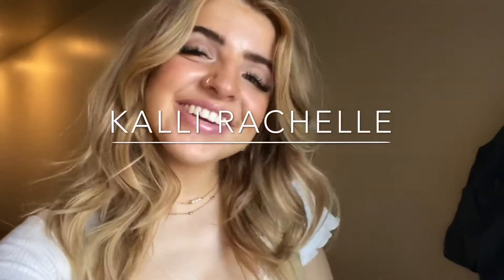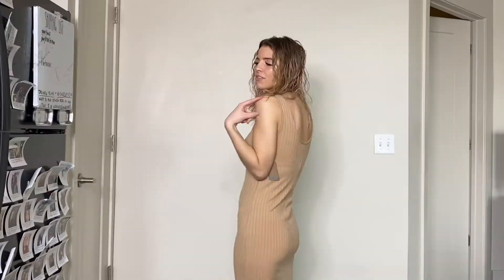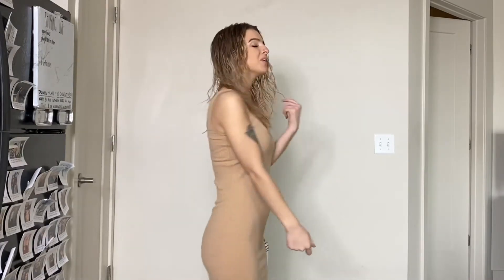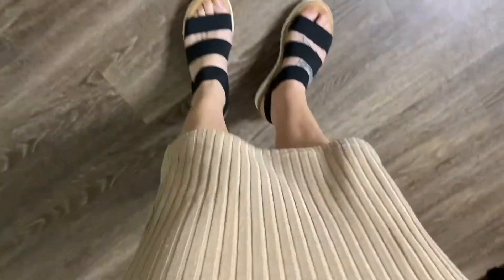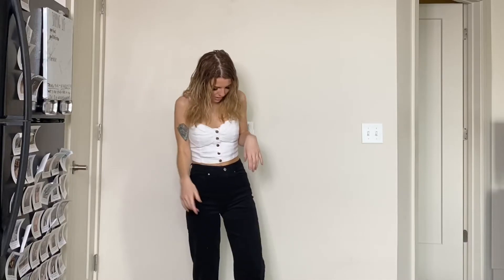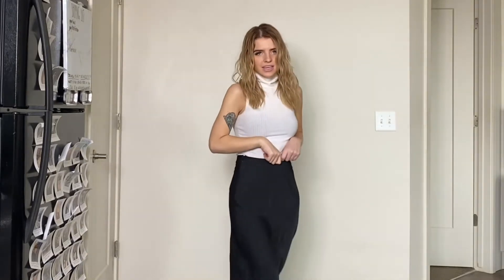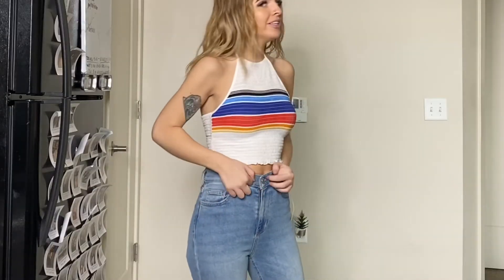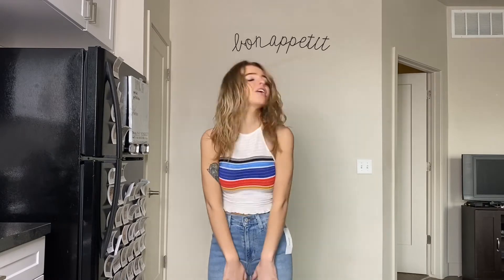Spring Clothing Haul!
Here’s some fun spring looks I put together! I wore these outfits mostly when I was in California. More videos to come as I’m stuck at home for a lil while.

Heart Afire (feat. S-Trix) by Defqwop